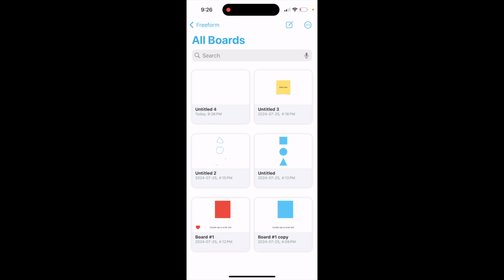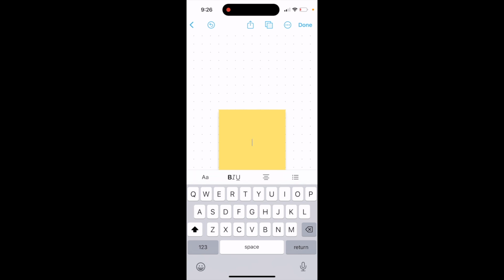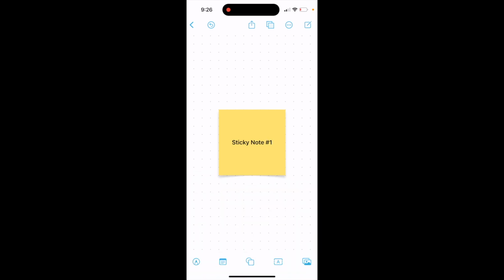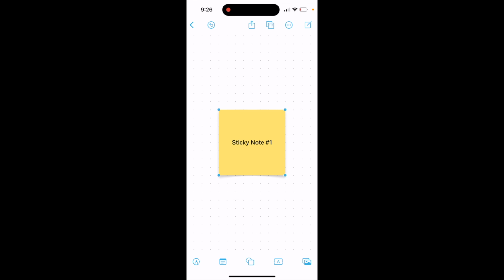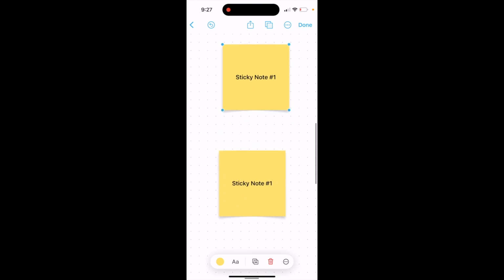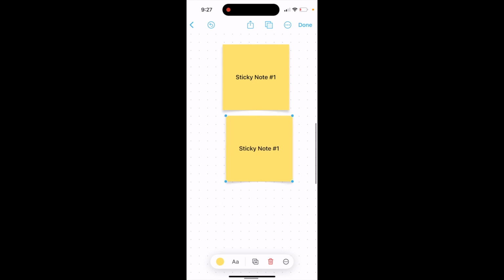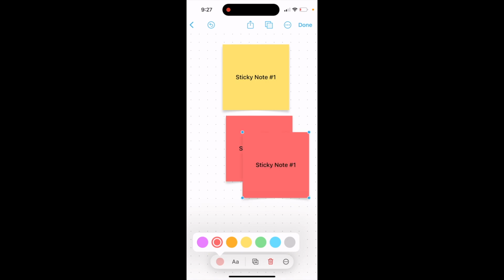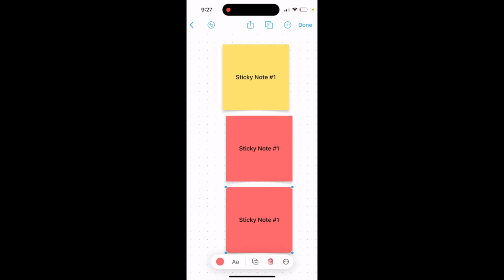How To Duplicate Sticky Notes On FreeForm | Step By Step Guide - FreeForm Tutorial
Discover how to quickly duplicate sticky notes in FreeForm with this easy-to-follow tutorial. Ideal for users who need to replicate notes for extensive brainstorming or project planning, this guide explains how to select sticky notes and duplicate them efficiently. Enhance your productivity and ensure consistent information across multiple parts of your FreeForm canvas. This process is perfect for organizing thoughts and tasks effectively in a visually structured manner.

How to replicate sticky notes in FreeForm, Copying sticky notes for project planning in FreeForm, Steps to duplicate sticky notes in FreeForm, FreeForm tips for duplicating notes effectively, Efficient sticky note management in FreeForm